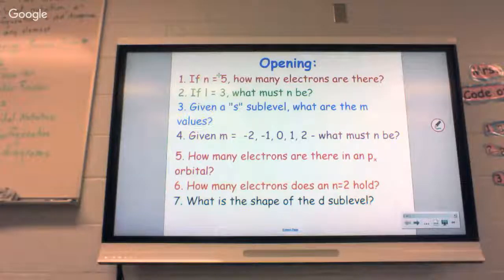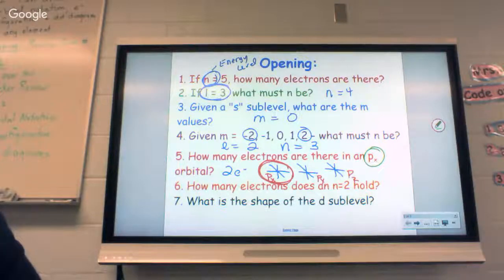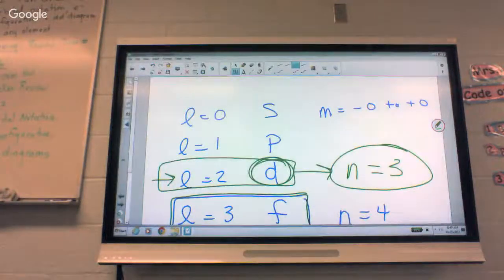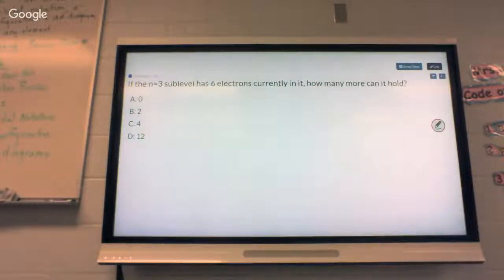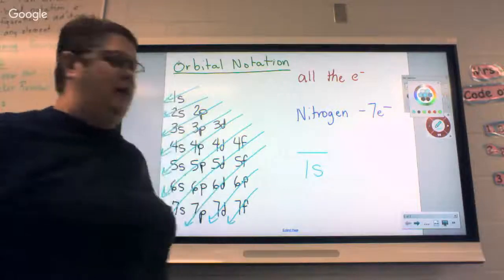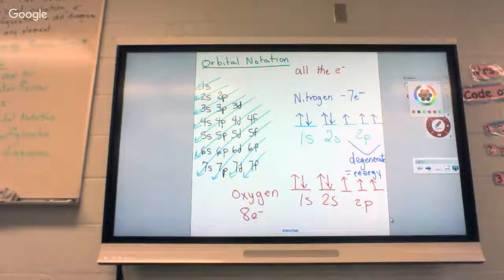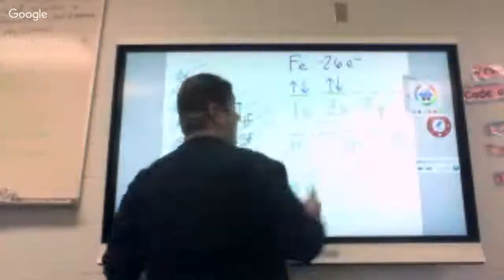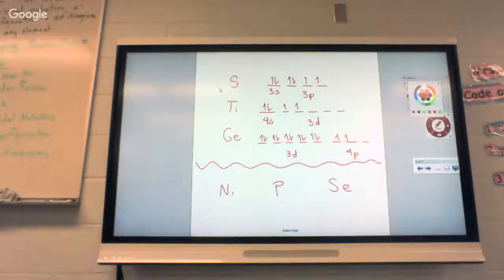October 25 2017 Chemistry - 1st Period